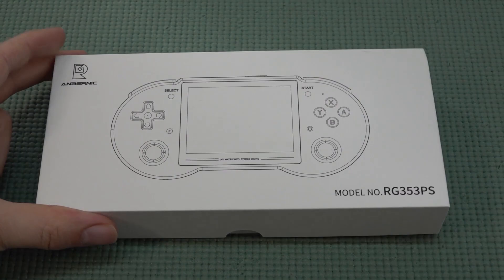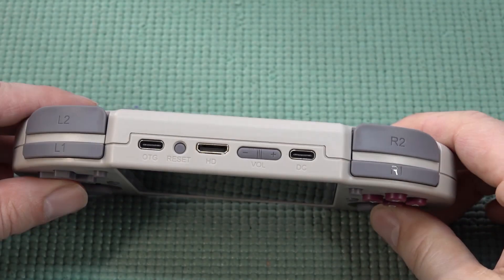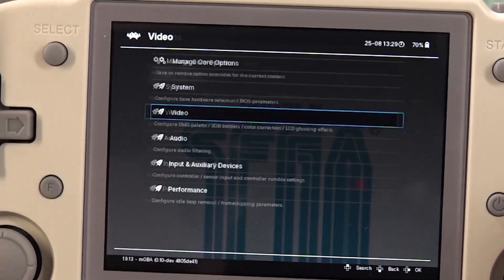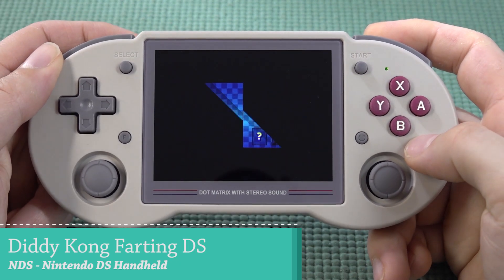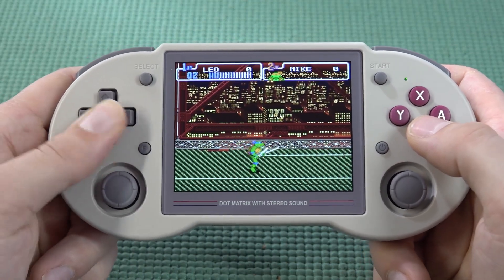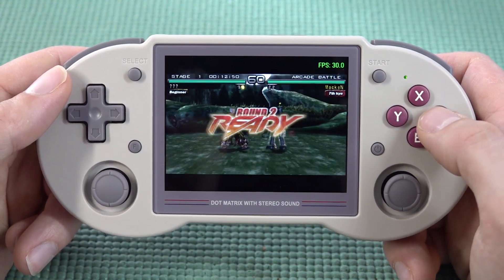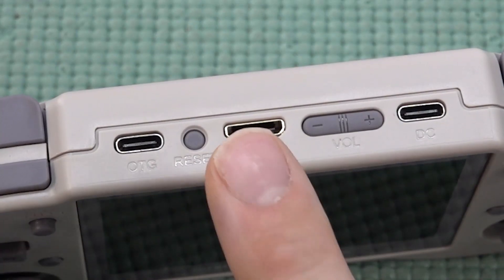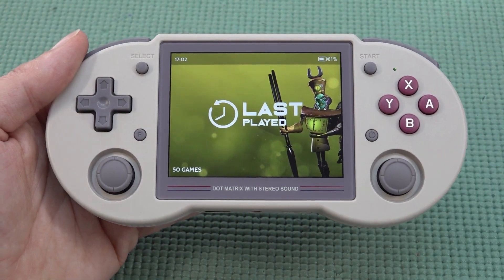Anbernic Budget RG353PS Retro Gaming Beast 👹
Portable devices are getting better, faster and higher quality only this is not for every single brand. Anbernic, Powkiddy, Retroid or other Ali-Express  brands. Let's test them all out !

- Wedoit - From Cheap To Expensive Handhelds.
- Anbenic - Premium Only Quality Handhelds
- Profonest International - Cheap Handhelds